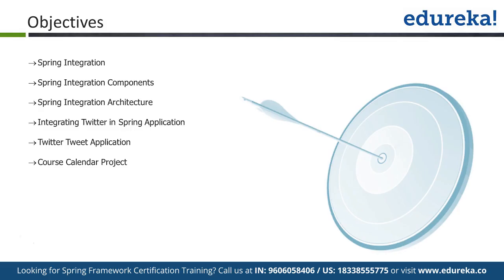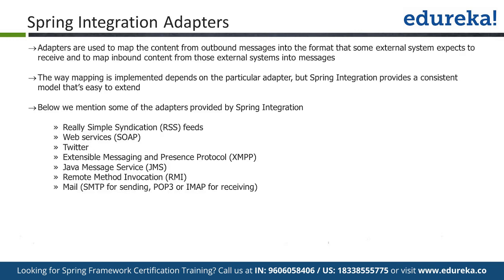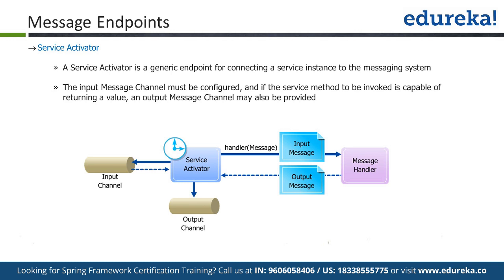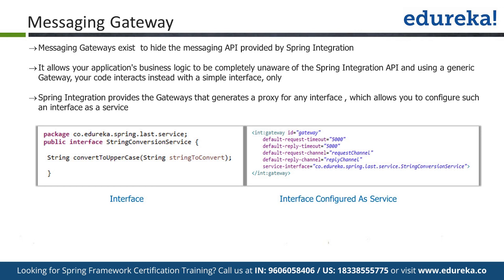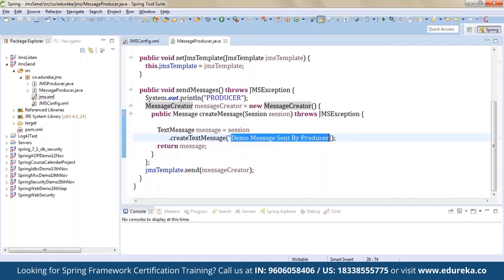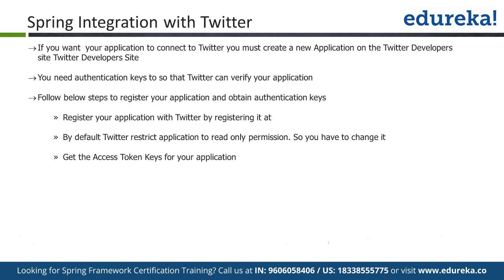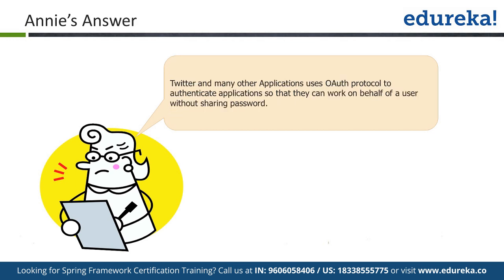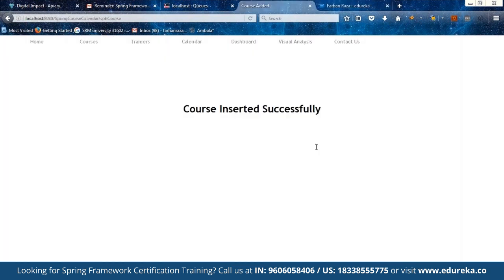Spring Integration Tutorial | Introduction to Spring Integration | Edureka | Spring Live - 3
This Edureka video on Spring Integration will help you understand various concepts with examples.

1. This is a 4 Week Instructor led Online Course, 25 hours of assignment and 20 hours of project work.

2. We have a 24x7 One-on-One LIVE Technical Support to help you with any problems you might face or any clarifications you may require during the course.

3. At the end of the training you will be working on a real time project for which we will provide you a Grade and a Verifiable Certificate!

Edureka's Spring Framework course covers all the concepts that made Spring probably the most popular Java application framework. Starting from Dependency Injection to how to create first spring application, integrating maven. Aspect Oriented Programming (AOP), integrating Hibernate with Spring .Building application using Spring MVC. Using Apache tiles and JSF for making user view. Making your spring application secure. Using Log4j as logger and writing test cases with JUnit. At the end of the course, we will also create a web application using Spring Framework.